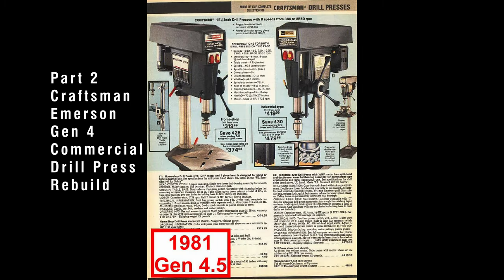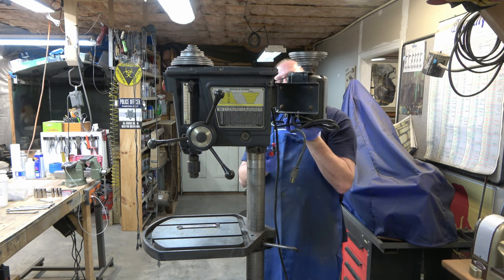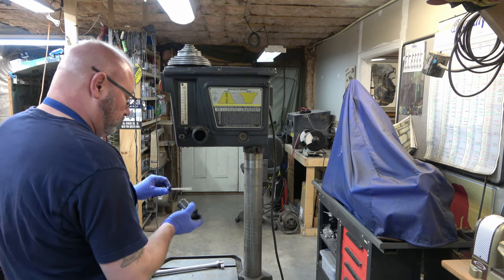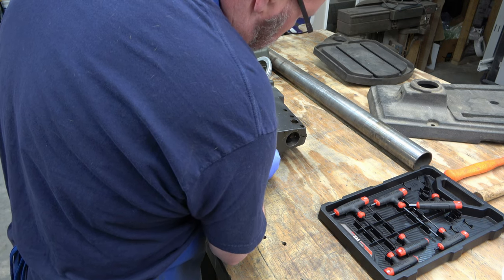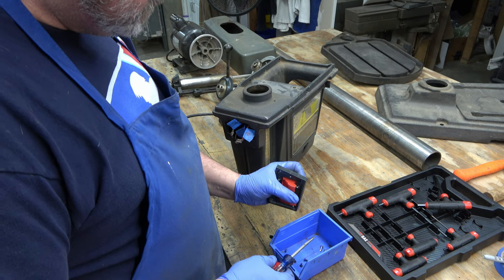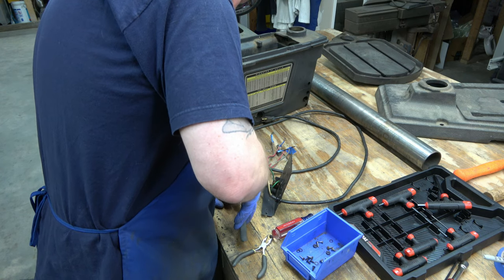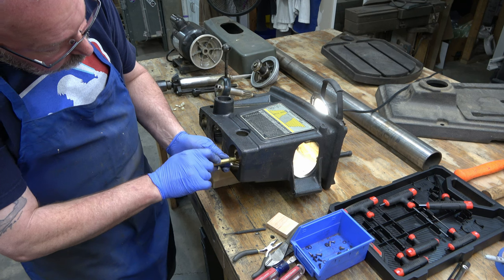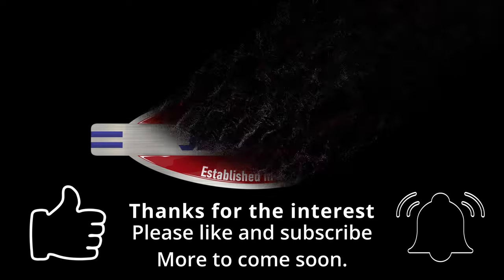Part 2 Rebuild Emerson Gen 4 Commercial Craftsman Drill Press (Disassembly)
Chapters
00:00 Start
00:39 Intro
01:01 Removing the Pressmate Accessory
01:48 Removing the Tilt Table Accessory
02:22 Removing the Pressmate Collar
03:01 Removing the Belt Cover
03:21 Removing the Belt Tensioner
04:25 Removing the Motor
05:55 Relieving the Feed Return Spring Tension
06:26 Removing the Pinion Cap & Spring Pin
07:21 Removing the Feed Stop Collar
07:40 Removing the Quill & Spindle Assembly
07:49 Removing the Hub, Pinion, & Spring Assembly
08:03 Removing the Eccentric Bearing
08:47 Removing the Quill Lock
08:54 Removing the Quill Take-up Set Screws
10:07 Removing the Machine Screw
10:45 Removing the Spindle Pulley Assembly
11:35 Removing the Head
11:51 Removing the Column Collar
12:02 Removing the Table
12:16 Removing the other Column Collar
12:30 Removing the Column
13:13 Removing the Head Lock
13:48 Removing the Switch Panel
16:37 Disassembly of Switch Panel
18:02 Removing the Power Panel
20:09 Disassembly of Power Panel
23:52 Removing Side & Model # Panels

This video is Part 2 in a series of videos covering the rebuilding of a Craftsman Emerson Generation 4.5 Commercial Drill Press (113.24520) manufactured in 1983.

Owner’s Manual for the Craftsman Emerson Generation 4 Commercial Drill Press

For more information about Classic Craftsman tools check out:
Vintage Machinery

Song American Idle
Artist RKVC